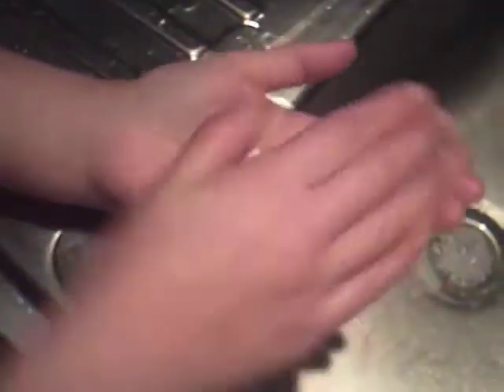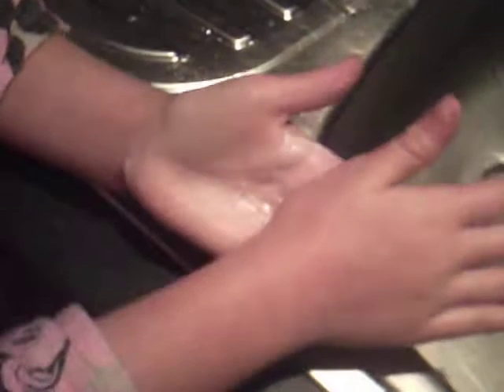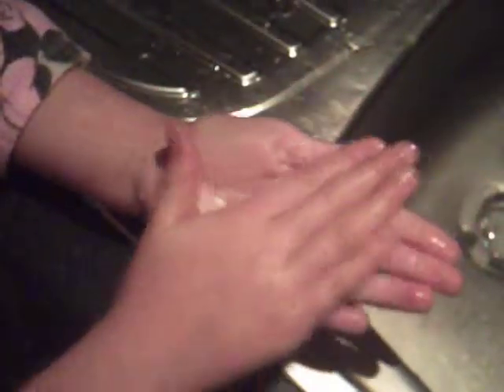Solid soap test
solid soap cube test